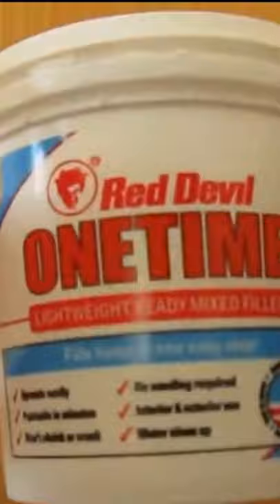Repairing a punched hollow door ! repair hack